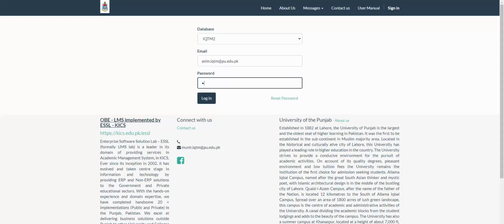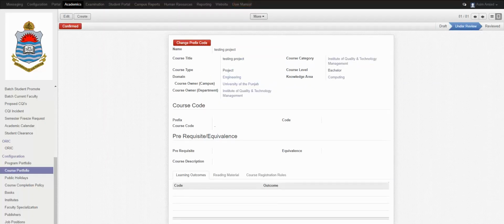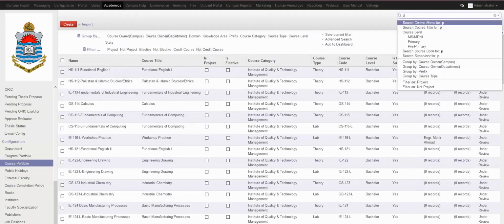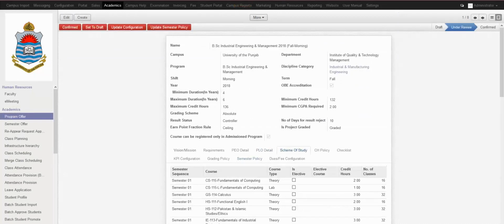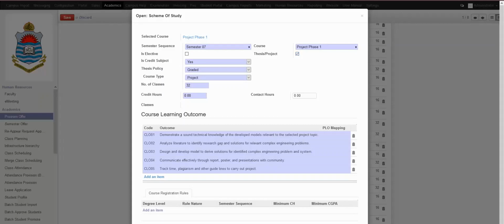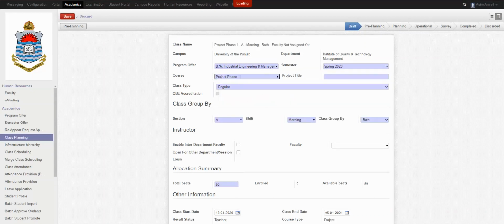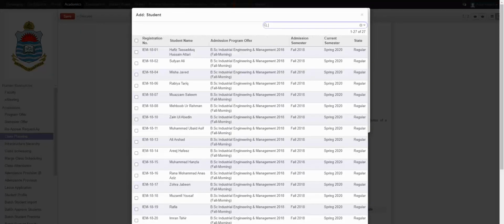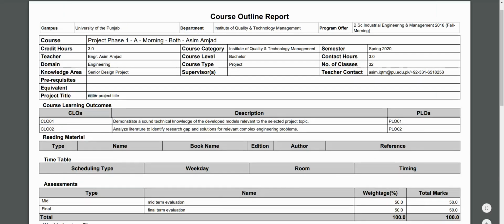How to Create Bachelors Project Class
Tutorial By: ESSL - KICS